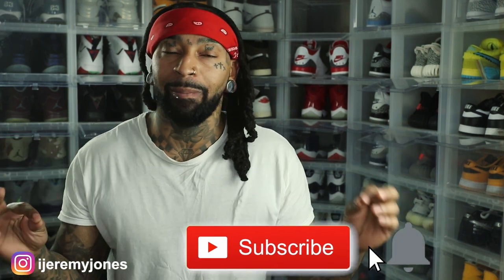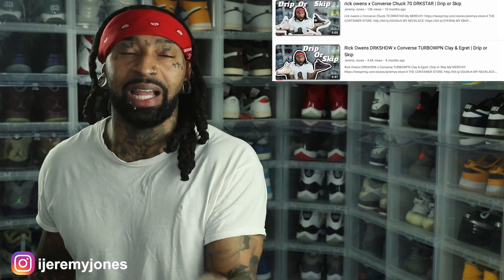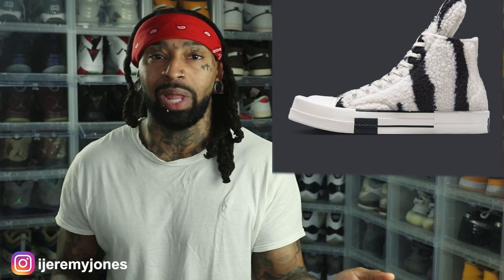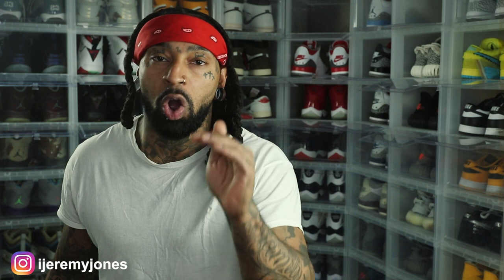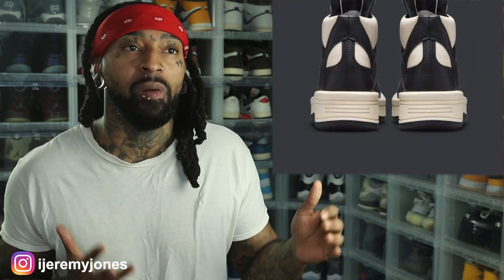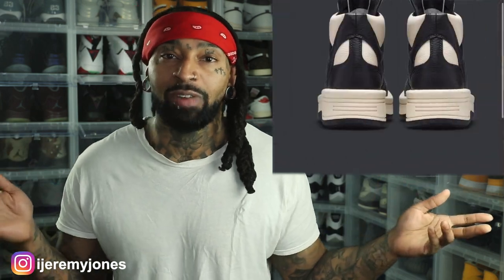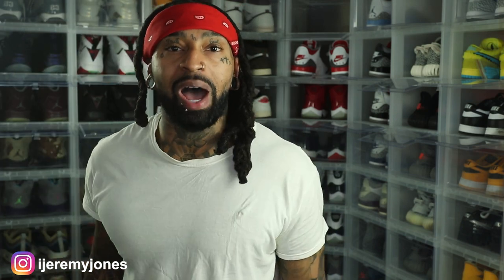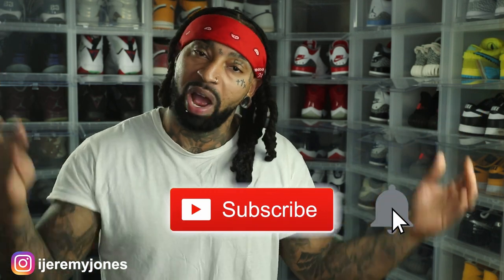Rick Owens x Converse DRKSHDW | Drip Or Skip